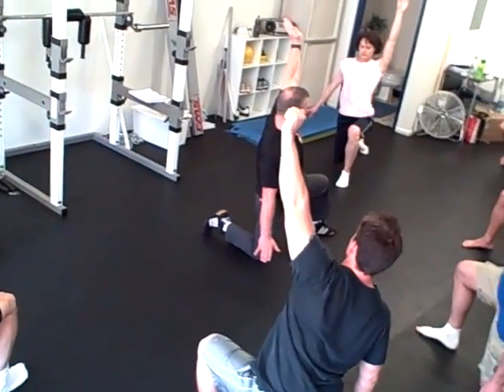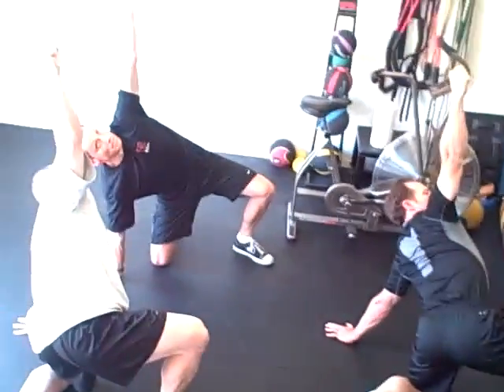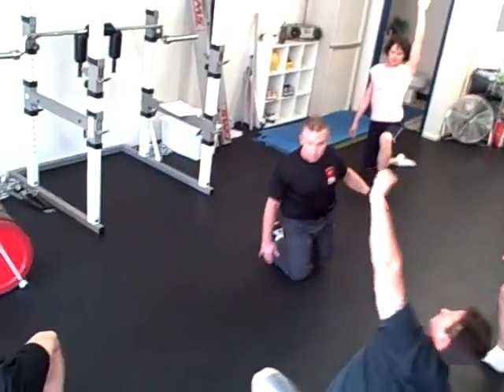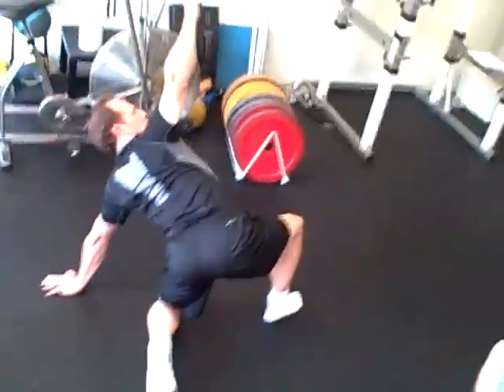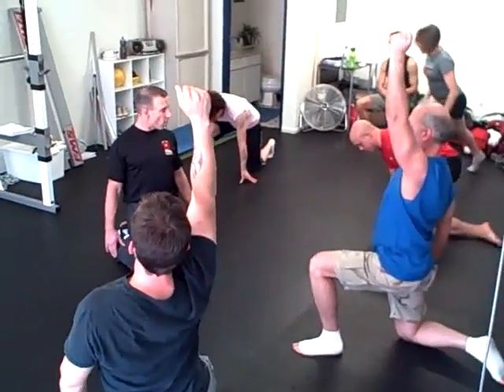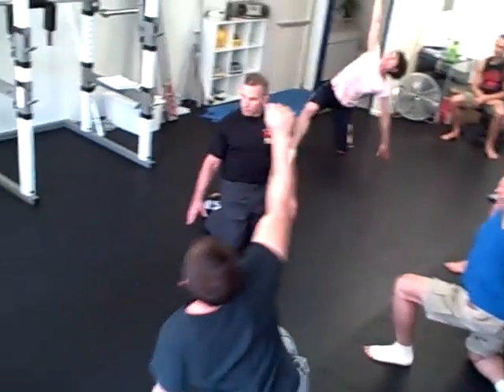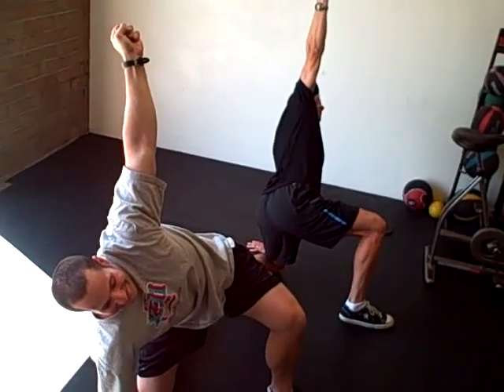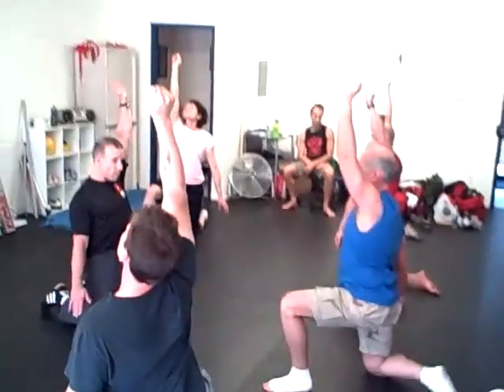TGU's at the HKC Tempe.